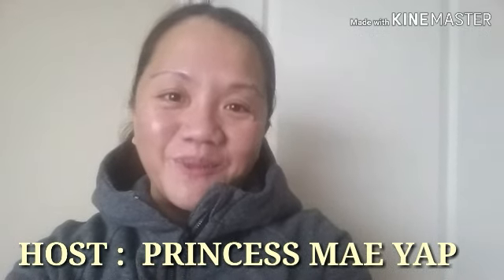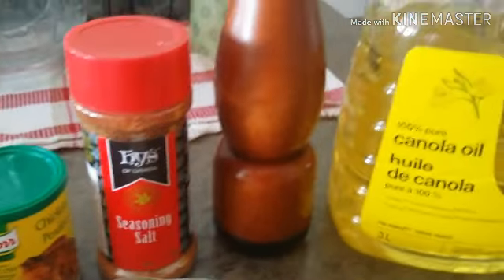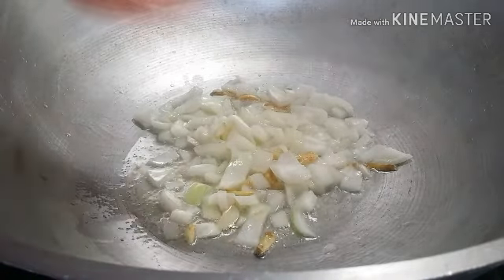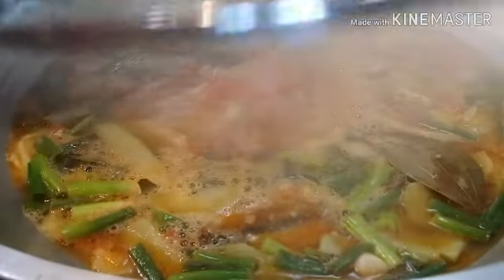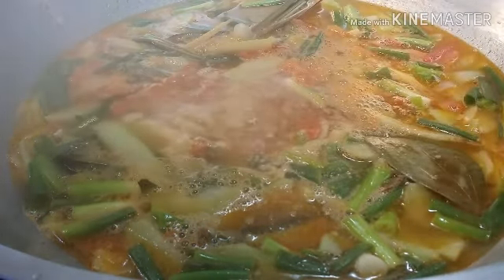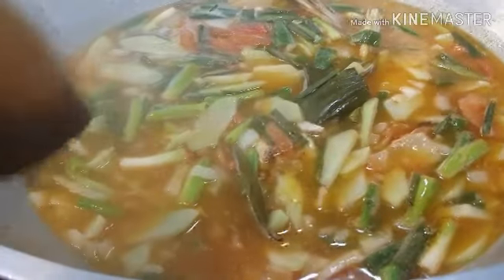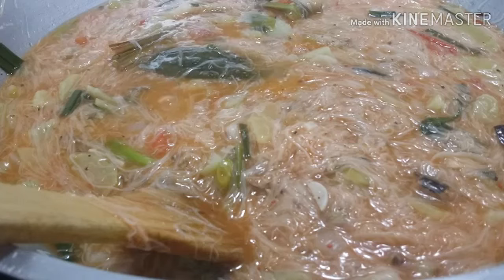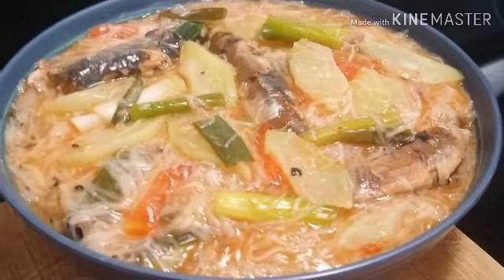COOKING 101 : MASARAP NA SABAW NG MISUA / MASARAP NA ULAM / SIMPLE RECIPE / MUST TRY.